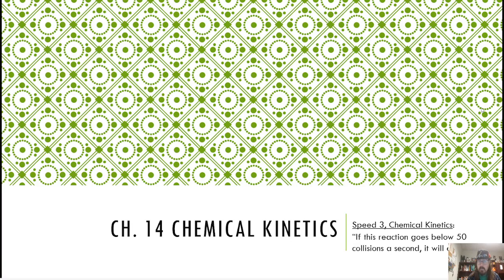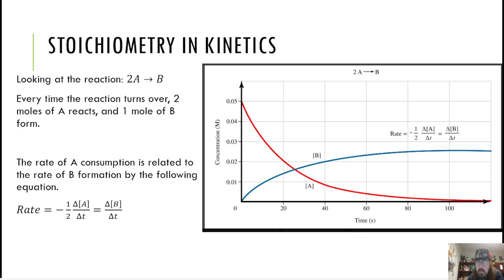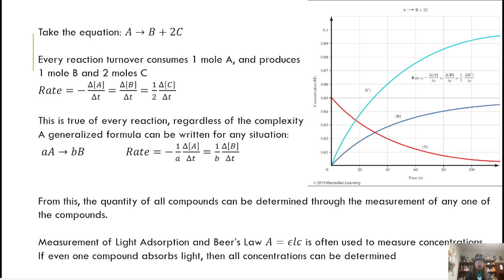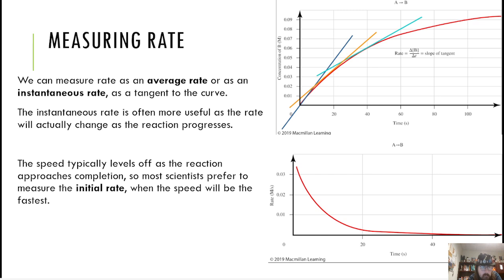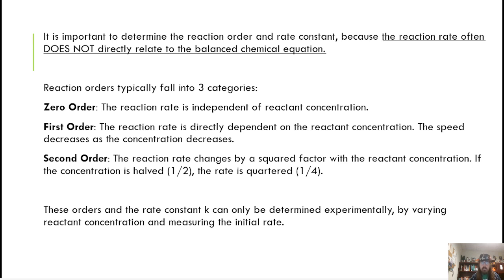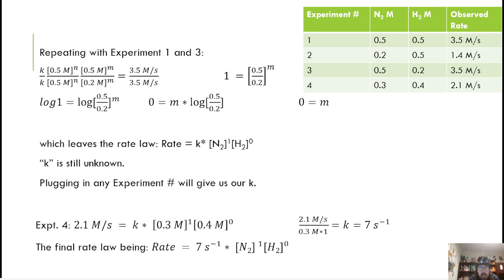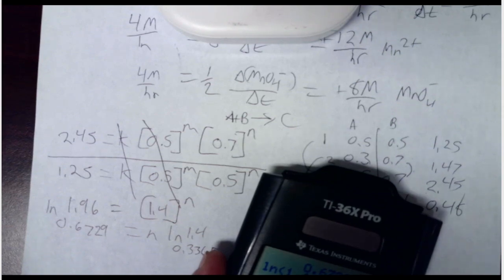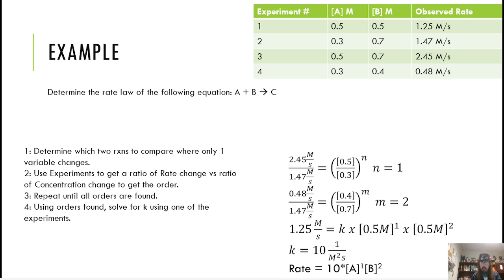Ch 14: Kinetics and Rate Laws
Part of my general Chemistry 2 video series. In this video, we look at what is kinetics, how is it measured, and determining rate laws from real data.